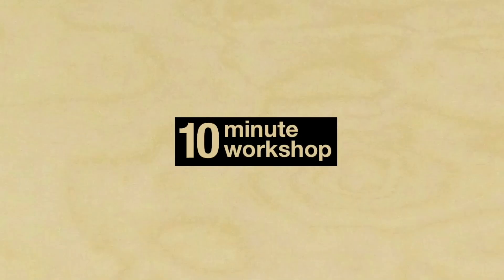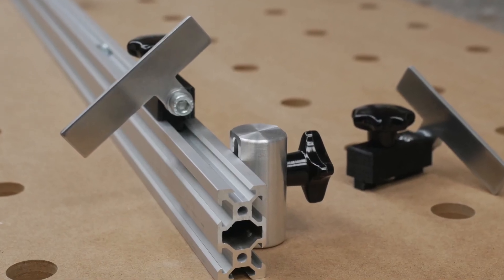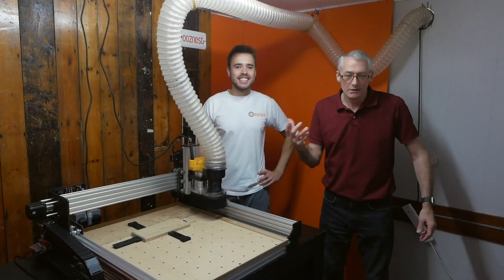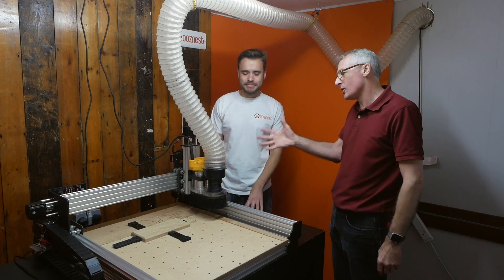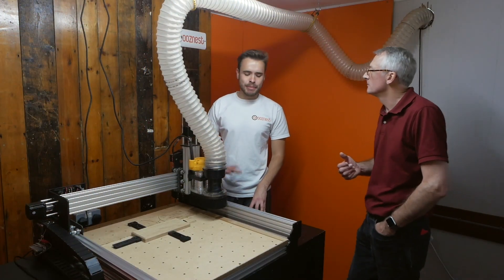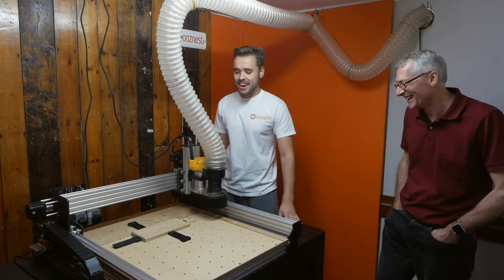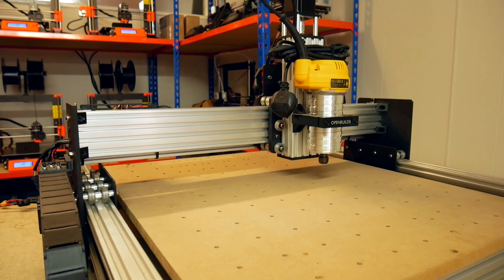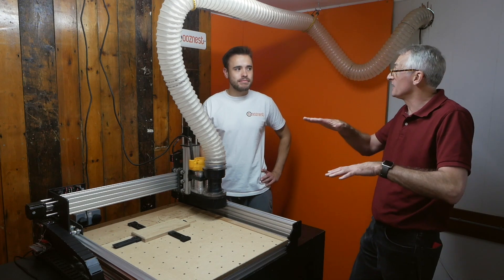More than Extrusion [video #228]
Hi Everyone. In this video I get out of the workshop for a day trip out to see the guys at Ooznest, and find out what they do in addition to lengths of aluminium. Enjoy!

Other widely used items:-

3M 4277 (US [4251]

Photo/video gear

Gimbal, Zhiyun Crane M (US

Third camera Panasonic Lumix GX 800 (US [GX850]

Bridge camera Panasonic FZ200 (US

Audio recorder, Zoom H1n (US